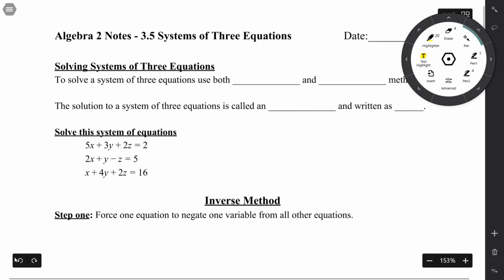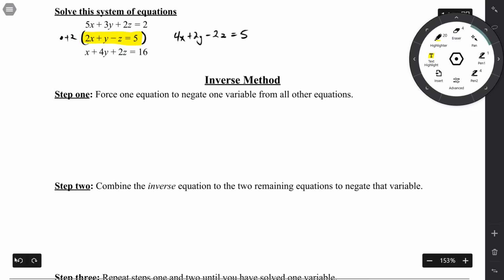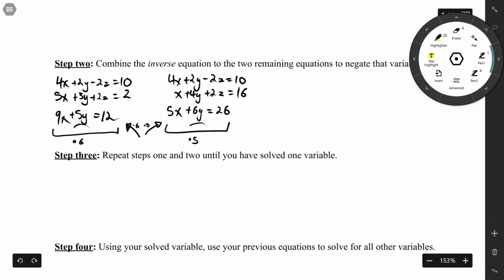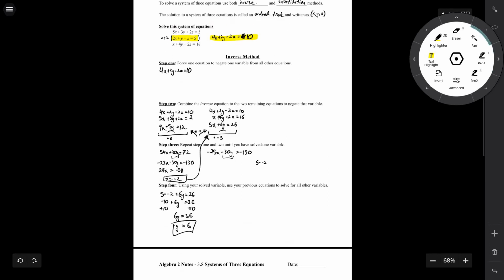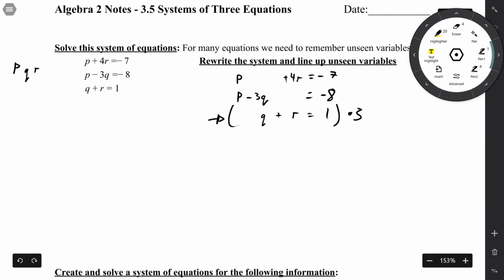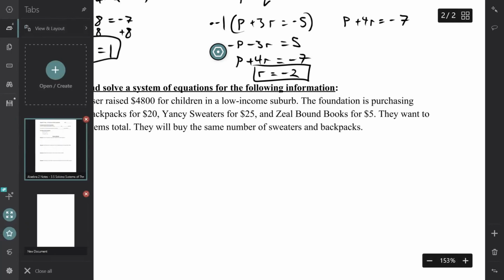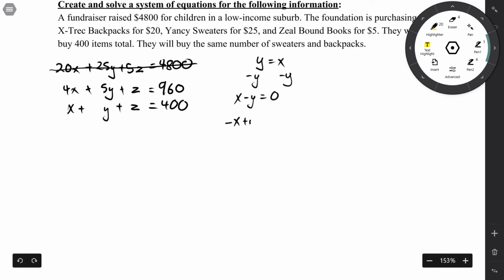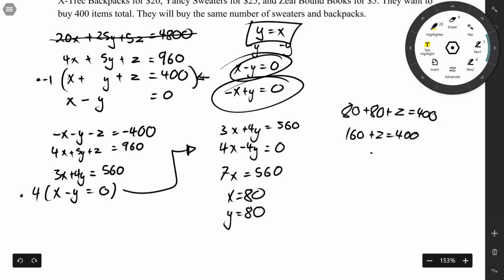Algebra 2 Notes 3.5